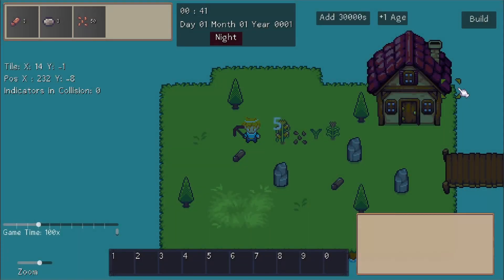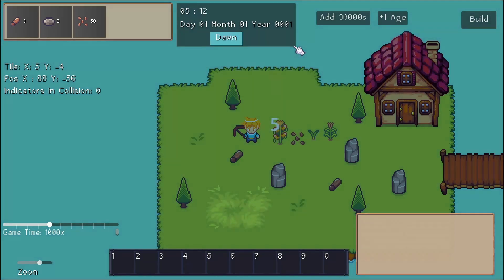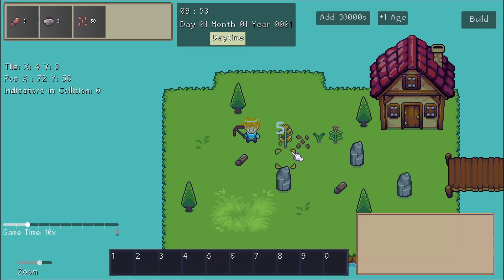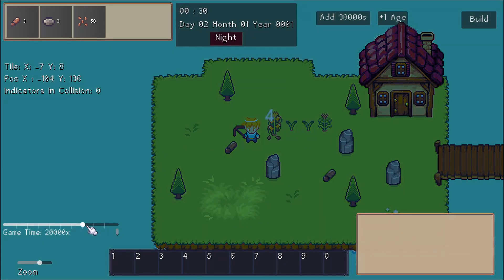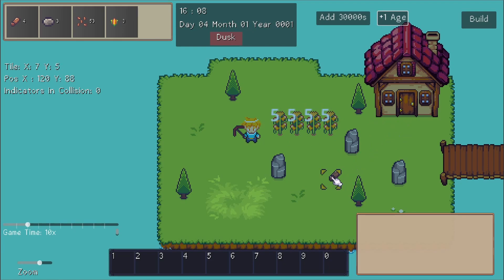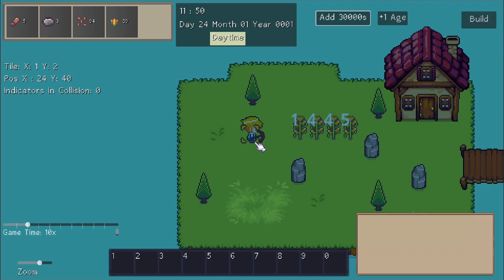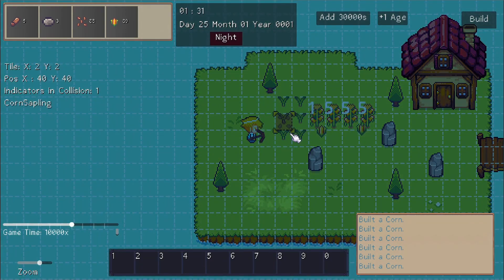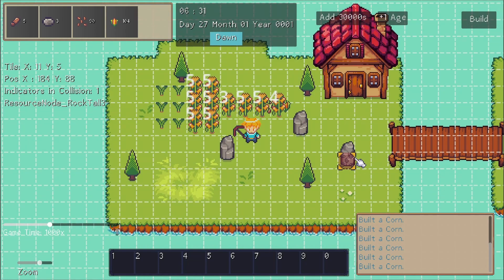World Time & Item Drops Plugins for 2D Godot 4 GameDev - Devlog #1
Demoing my World Time and Item Drops Plugin for Godot 4 2D Games.

The world time plugin provides a calendar system, day night cycles, and ageing and scene replacement for objects in your game. For instance, when the day changes you might upgrade a scene object to a new scene.

The Item Drops component provides gatherable nodes, item drop loot tables with odds of dropping for individual items, a pickup component you can put on any 2d scene, and scripts for controlling scene instancing on gather.

00:00 - What to Expect
00:18 - World Time Plugin
02:28 - Item Drops Plugin